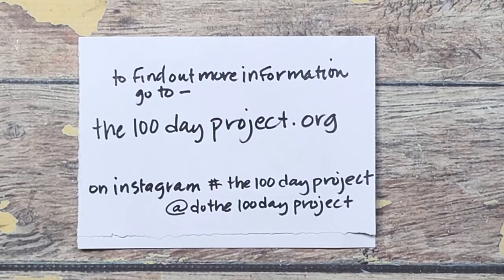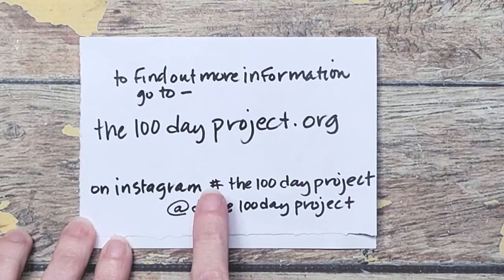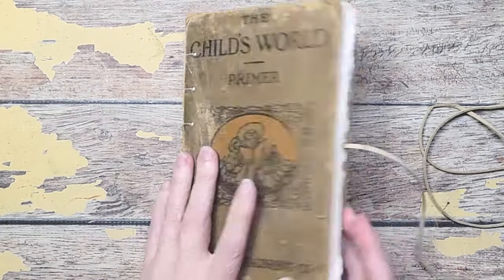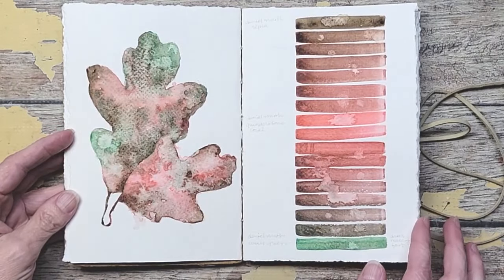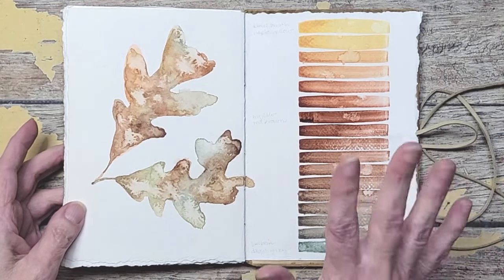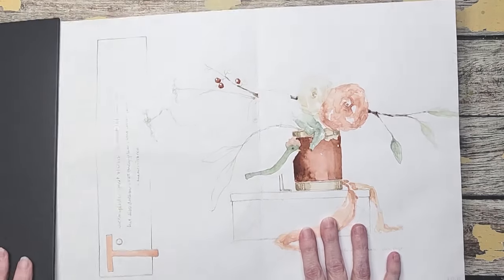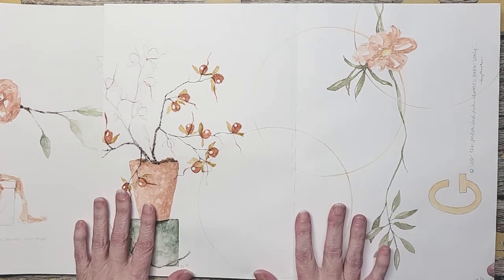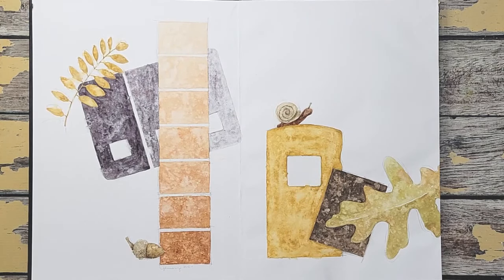How to Start a 100 Day Project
Today I'm sharing how I've chosen to start the 100 Day Project. Looking at last years color mixing project as well as my inspired creativity in concertina sketchbooks has given me a wonderful direction into creating for 100 days. For more information about The 100 Day Project, go On Instagram @dothe100dayproject

Found & Curated, a year of visual storytelling course. Registration closes March 5 until 2025

For inspiration in nature, found treasures, news about my latest courses and early bird class discounts, please join my weekly Newsletter, the Rooted Chronicles

Sketchbooks shown:
Handmade Sketchbook
Concertina Sketchbook A4, large*
Concertina Sketchbook A5, small*